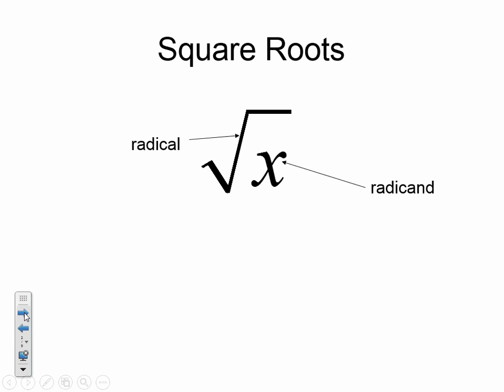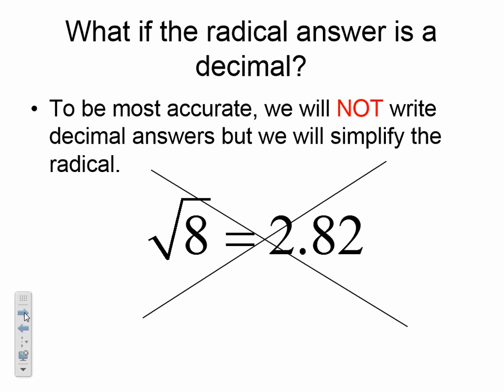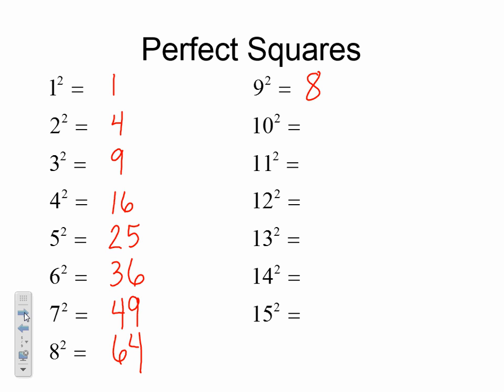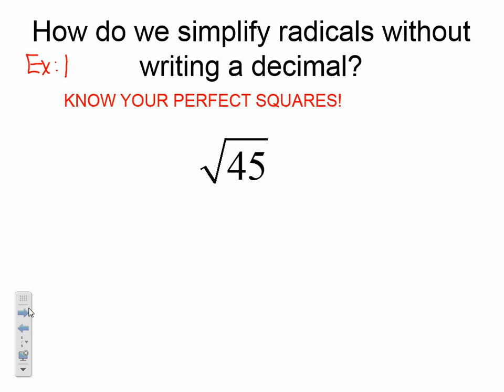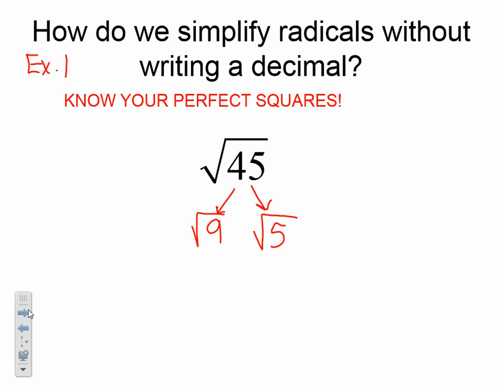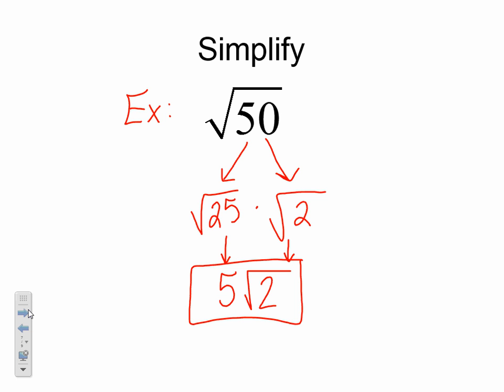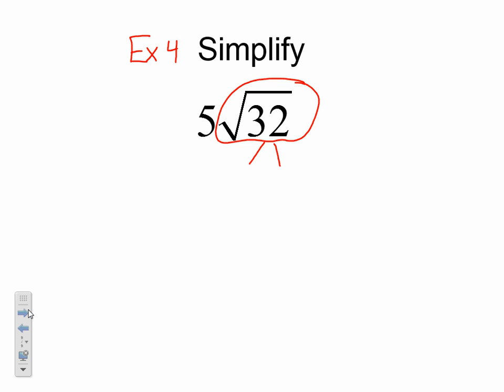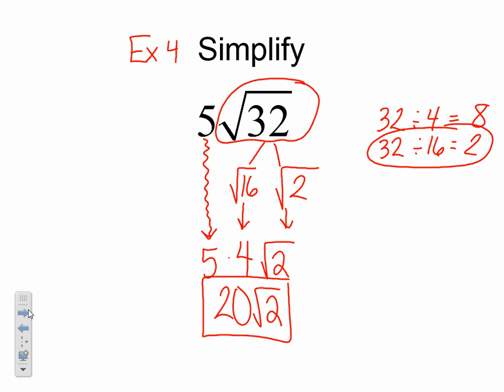simplifying radicals video